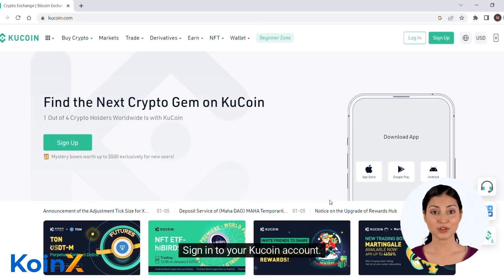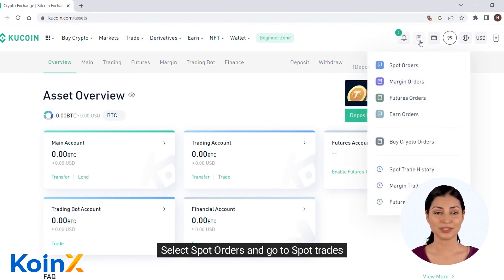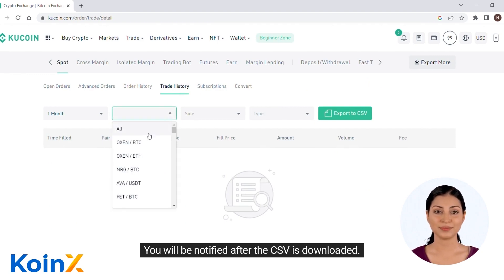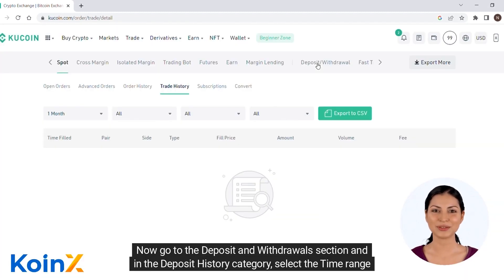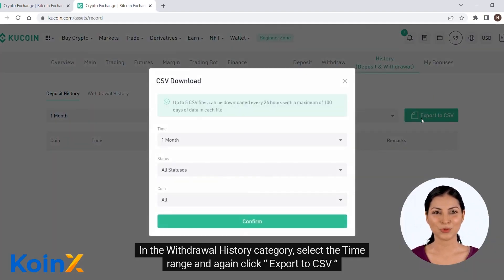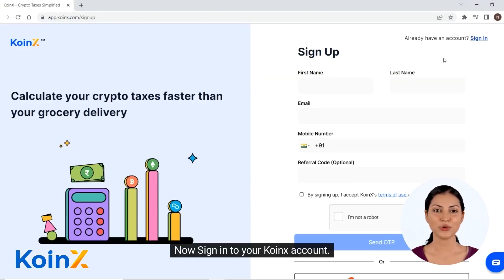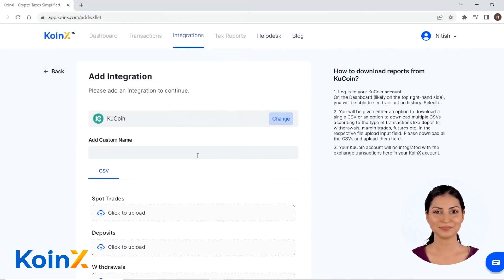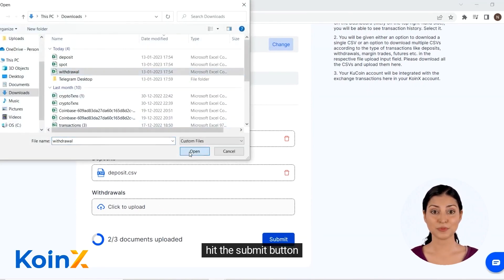How to Integrate Kucoin With KoinX | Calculate Crypto Tax Easily | Step-By-Step Process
Also, check out KoinX to simplify your crypto taxes.

Use code- MARCH50

Looking to integrate Kucoin with KoinX and streamline your crypto tax reporting? In this step-by-step guide, we'll show you exactly how to do it. KoinX is a powerful tax-calculating platform that can help you track and report your crypto transactions with ease. By integrating Kucoin with KoinX, you can automate your tax reporting process and save time and effort.

In this video, we'll walk you through the entire integration process, from setting up your KoinX account to connecting it with Kucoin. We'll cover everything you need to know, including how to import your Kucoin transaction history, how to categorize your transactions, and how to generate accurate tax reports using KoinX.

Whether you're a seasoned crypto investor or just getting started, integrating Kucoin with KoinX can make tax reporting a breeze. Watch this video until the end and follow our step-by-step guide to get started.